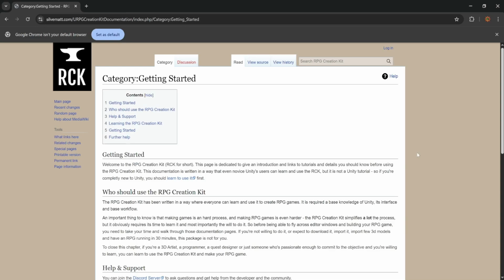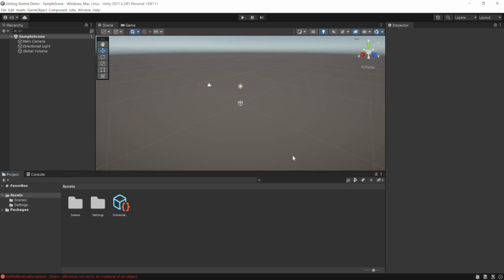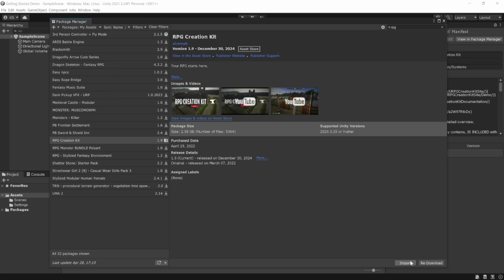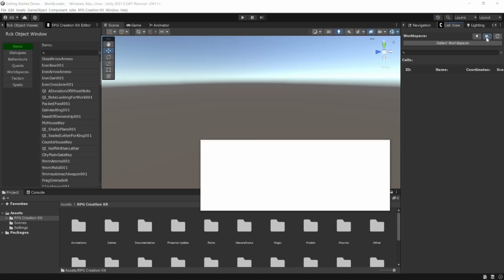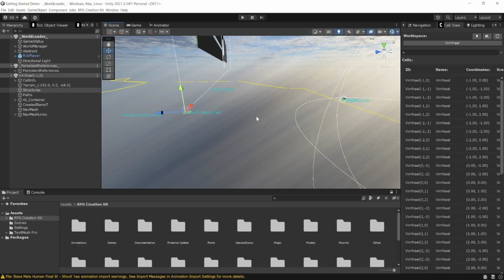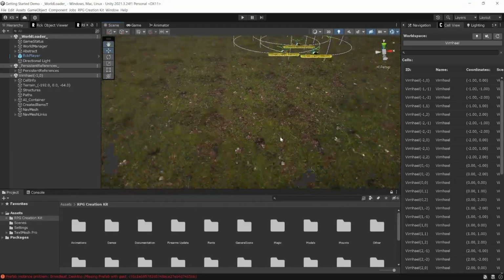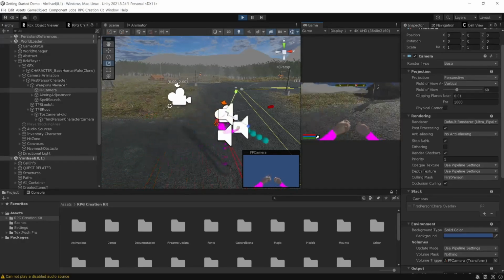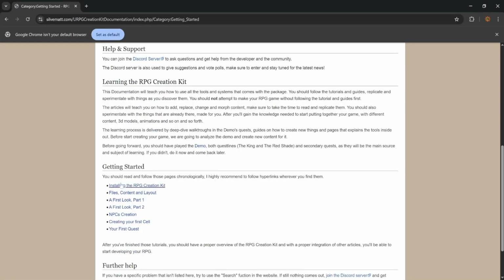RPG Creation Kit: Getting Started Chapter one. (Installing the RPG Creation Kit)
Welcome to my live stream where I'll be developing a new game in Unity! In this stream, I'll be focusing on installing the RPG Creation Kit. Join me as I code and create exciting gameplay mechanics for this upcoming indie game.

📝 Timestamps:
00:00 - Intro
00:30 - Create new project
02:21 - Prep new project
03:20 - Import the RCK
07:10 - Setup the kit
09:20 - Setup for URP
13:55 - Test run
14:55 - Fix camera for URP
17:35 - Punch someone, get in fight